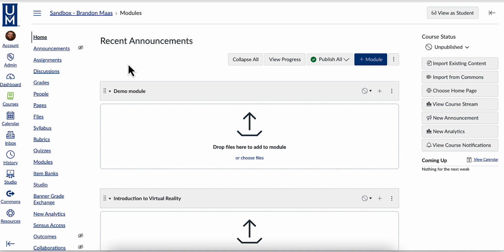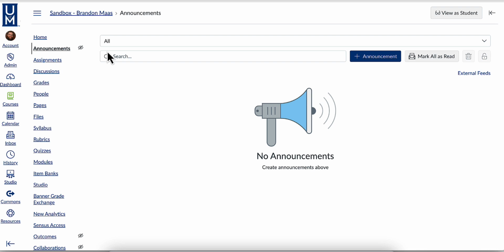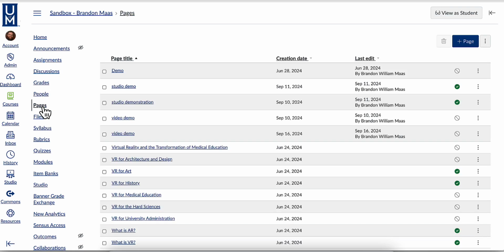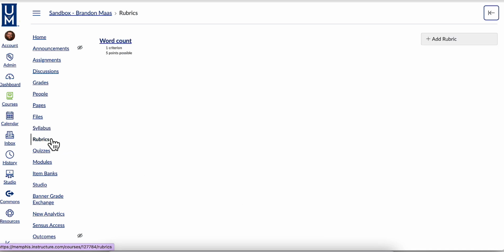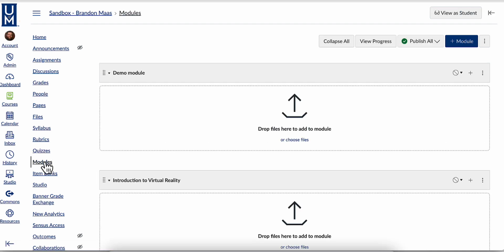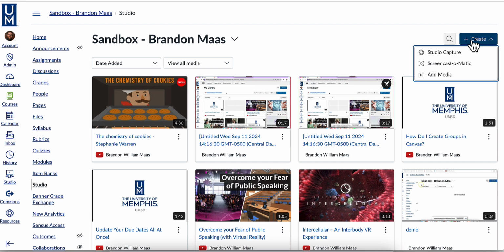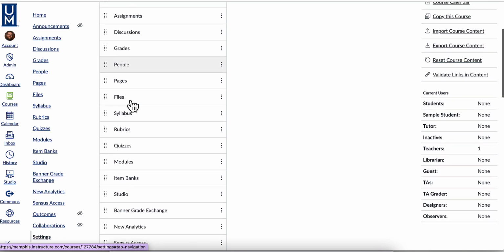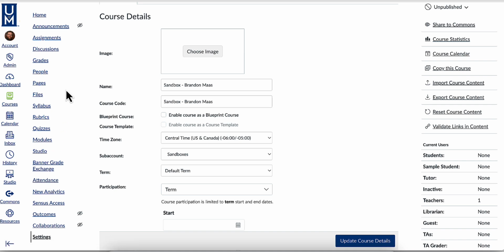A Tour of Your Course Navigation Menu